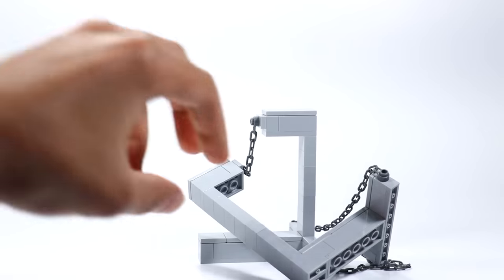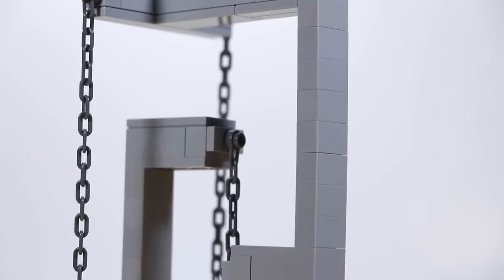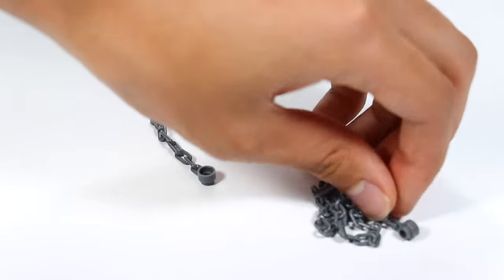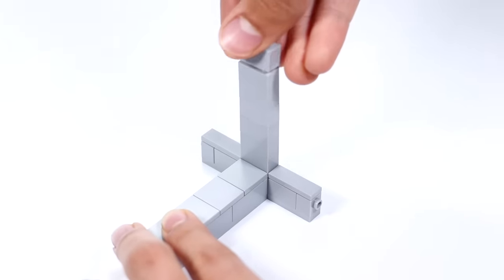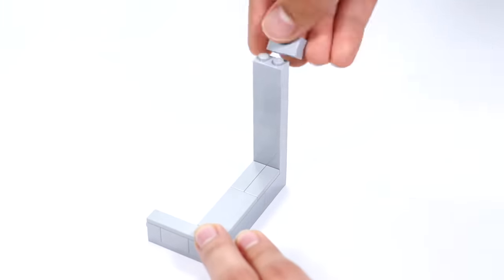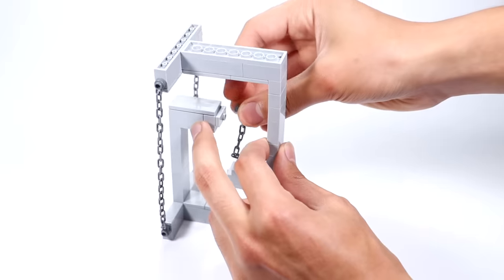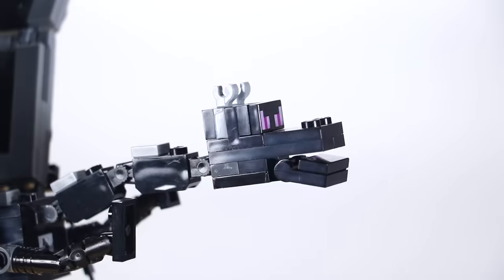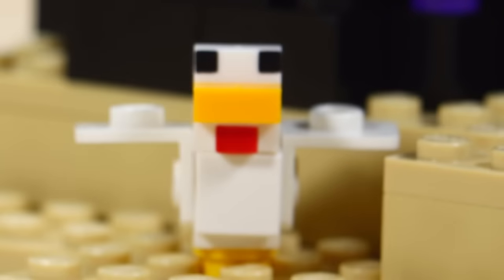LEGO TENSEGRITY⎜LEGO That FLOATS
Build your very own LEGO tensegrity structure with a step-by-step tutorial and fan-based example to inspire you! Enjoy!

GEAR USED:
CAMERA: Canon 80D
MICROPHONE: RODE VideoMic
TRIPOD: Magnus VT-4000 Tripod